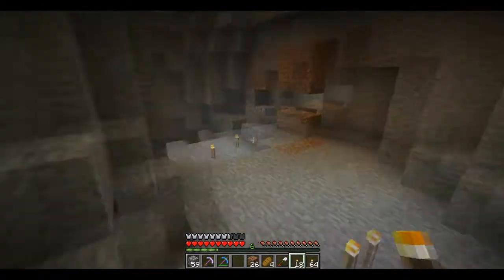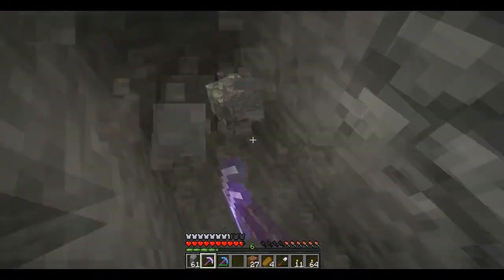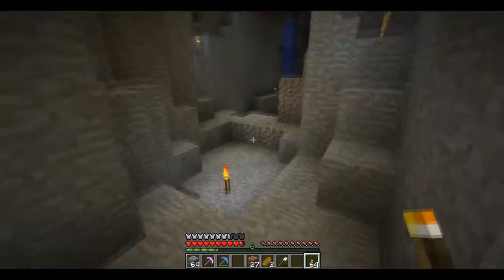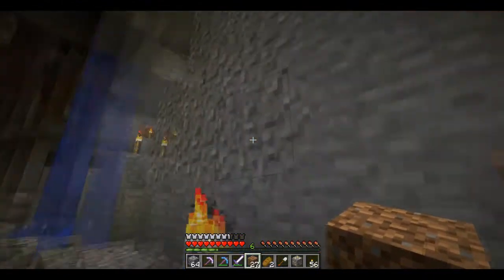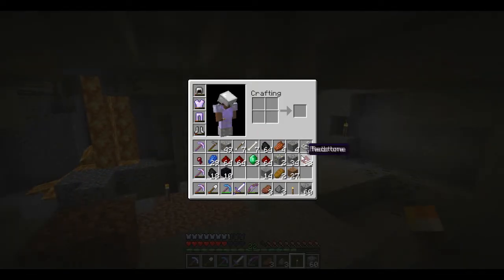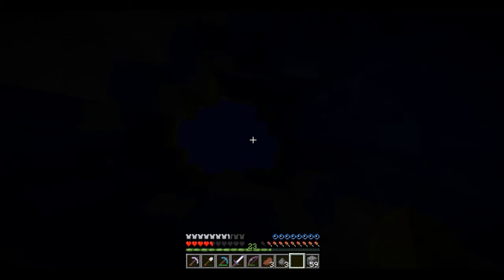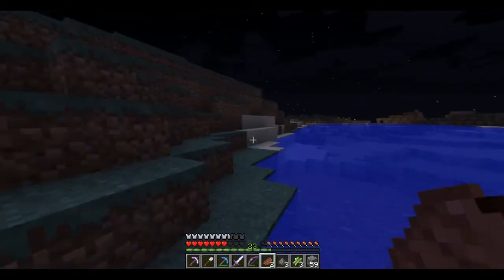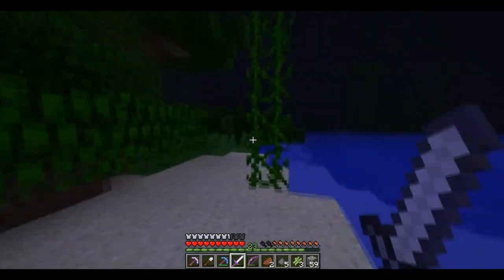Minecraft Survival ~ Episode 20 ~ Fixing The Caves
bla bla boring